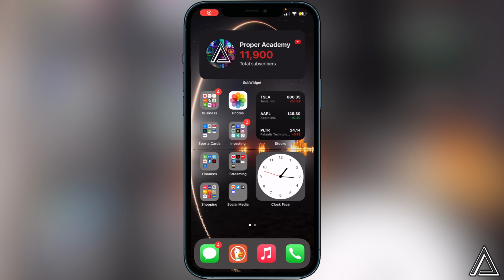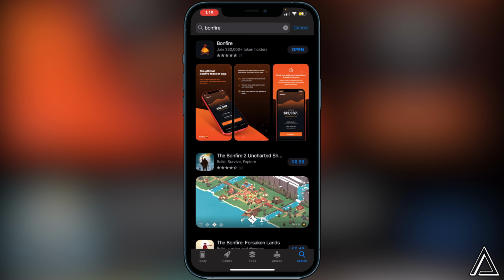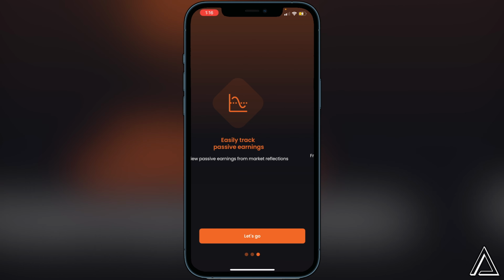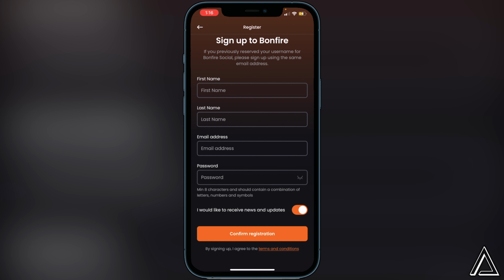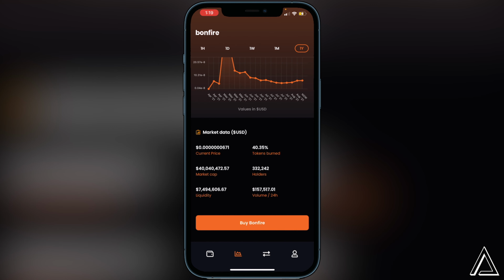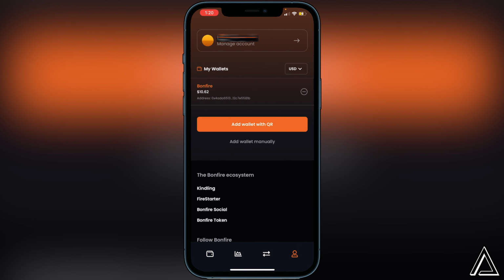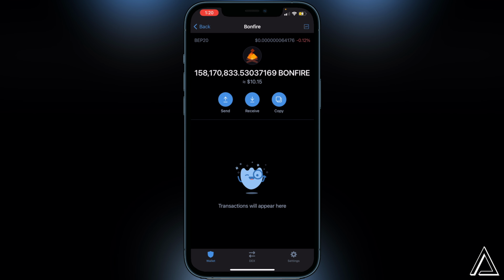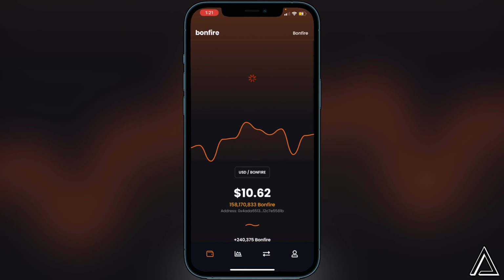How To Track Your Bonfire Token on iPhone 💰| How To Attach Bonfire Wallet To Bonfire App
In today's video we show you How To Track Your Bonfire Token on iPhone. It's super easy to do takes less then 3 minutes. If you're looking for more Tutorials we have plenty!